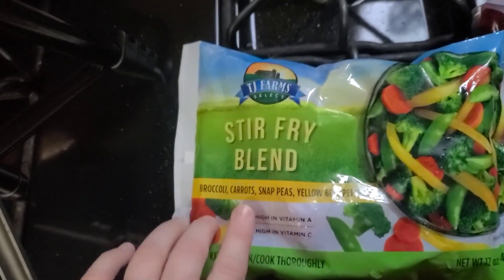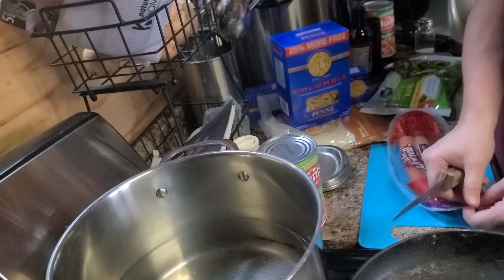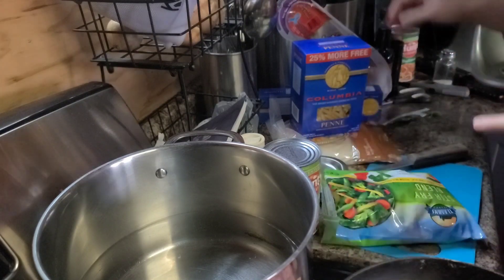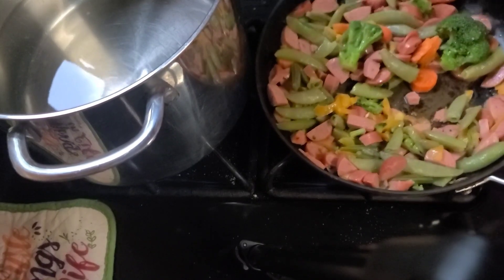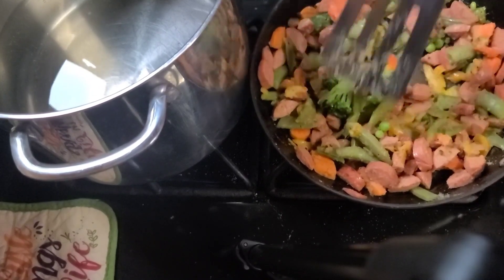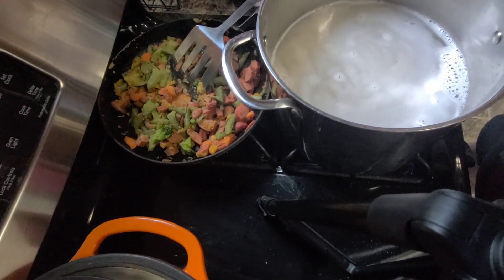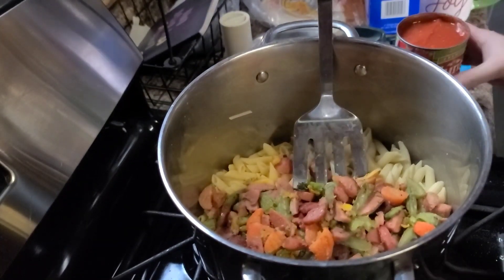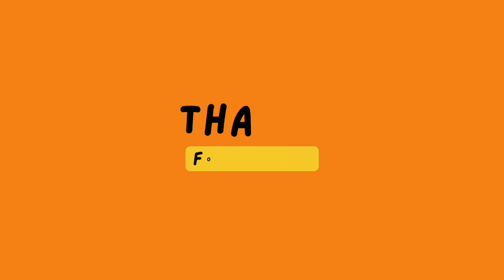$5 Dollar Tree meal to feed an army (or 8)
Welcome to my next installment of $5 Dollar Tree Neal's to feed an army!

Elwin il 62532